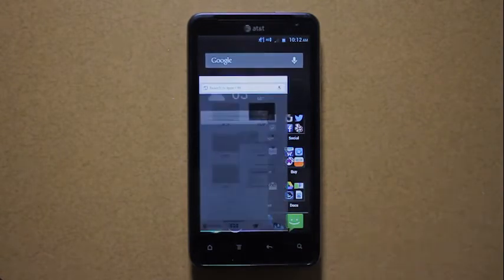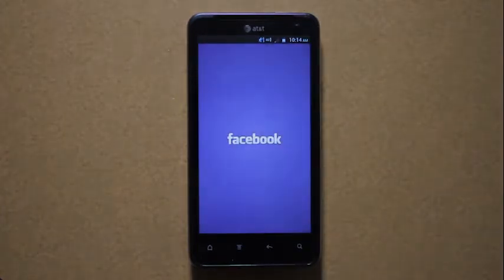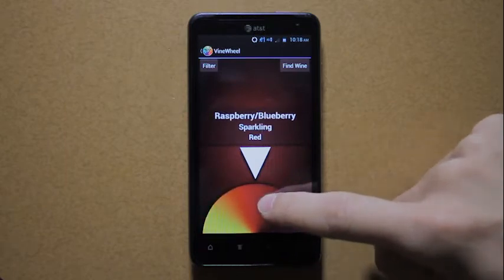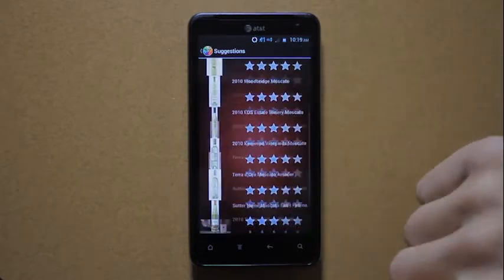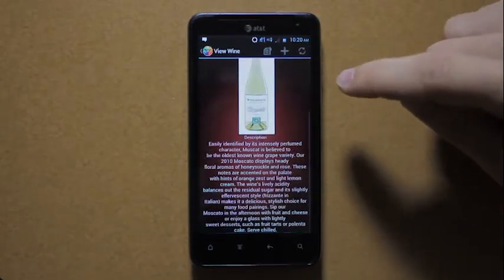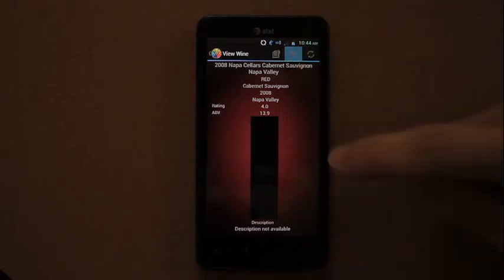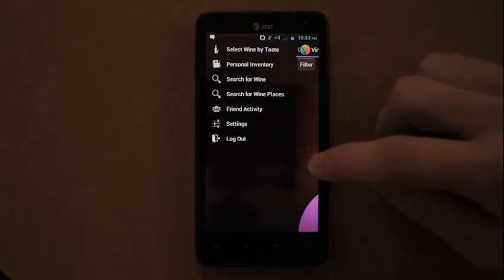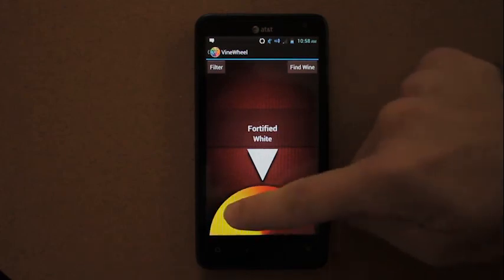VineWheel Android App Demo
Team GILSP for CSE110 (Software Engineering) at UC San Diego